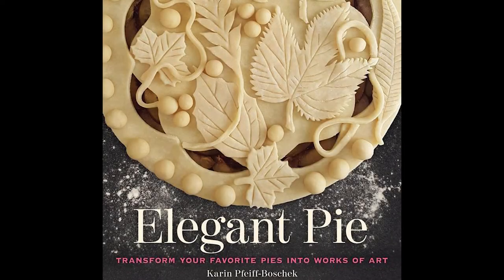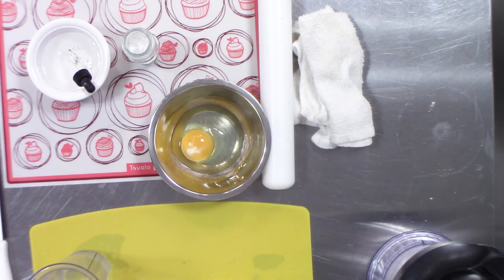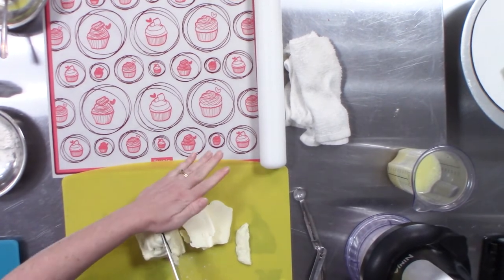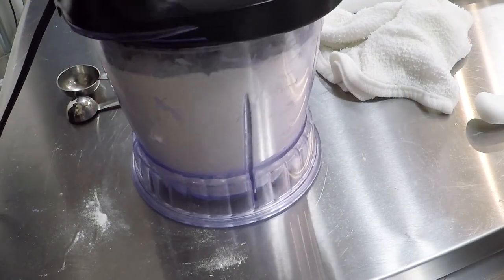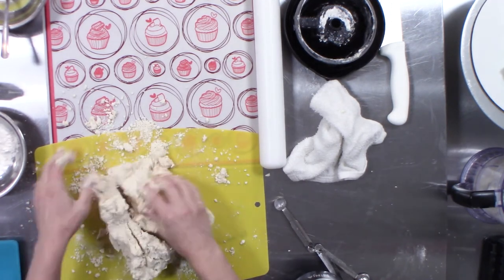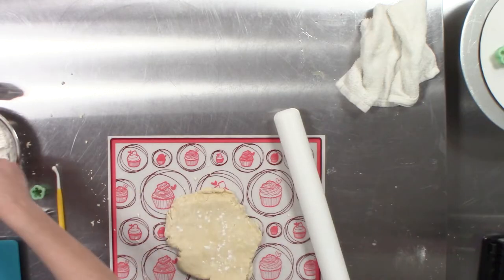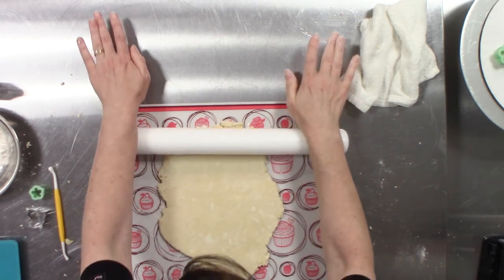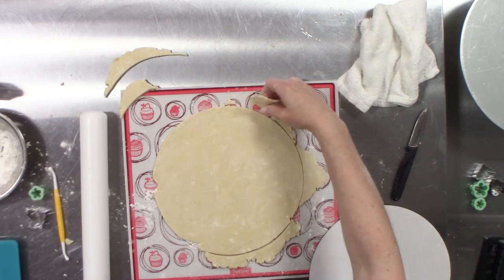How to prepare your dough for Pretty Pie Crusts!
Homemade pie crusts are all the rage this Thanksgiving season, and Elegant Pie by Karin Pfeiff-Boschek is chalk full of homemade pie crusts and beautiful pies. We decided to follow her basic pie dough recipe and the results were amazing to say the least! In this free tutorial, we cover mixing the ingredients, pulsing them together, and kneading and rolling the final product into a delicious dough. We’re streaming it at 5 PM today so be sure to tune in for the pie making goodness!

TIMESTAMPS
00:00 – Introduction
00:45 – Ingredients
01:11 – Pouring your dry ingredients
01:40 – Combining your wet ingredients
03:15 – Cutting your butter
04:03 – Blending all ingredients
06:03 – Forming the dough
08:15 – Kneading/Rolling the dough
11:37 – Shaping your dough
12:34 – Call to Action

Here at Art Is In Cakes, we provide the Tools and Knowledge to build your Passion for Baking.  and subscribe to our YouTube and Vimeo channels to find more videos related to cake decorating, cookie decorating, baking, and candy making.  And if you are local to Little Rock, Arkansas, we have a beautiful store front and sell all things related to baking at 9807 W. Markham St., Little Rock, AR 72205.  And in the back is our dedicated classroom...just waiting for you.